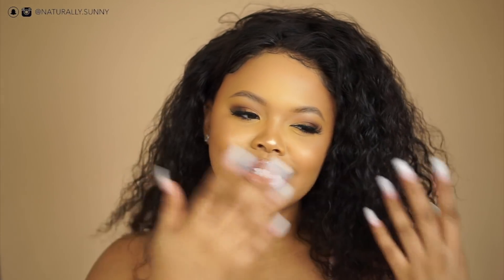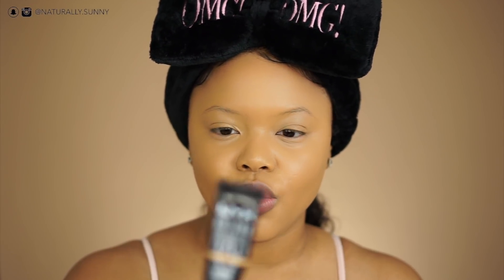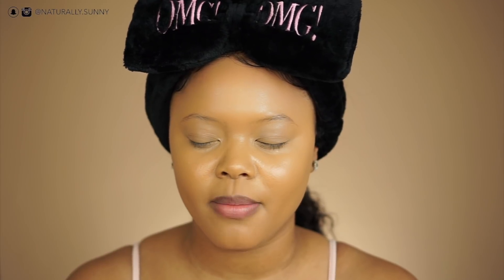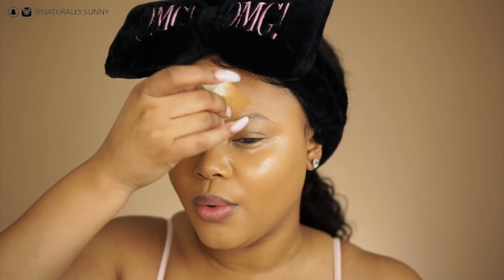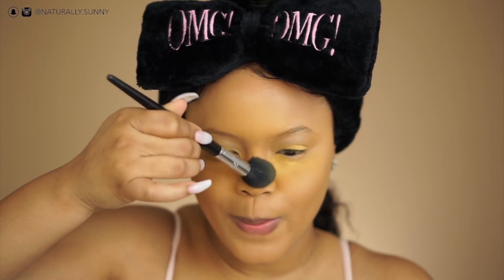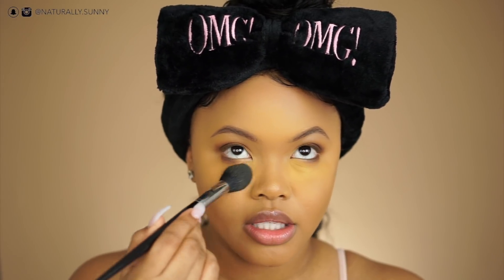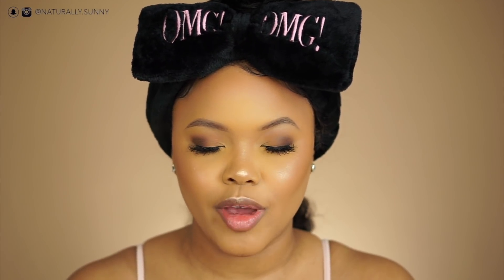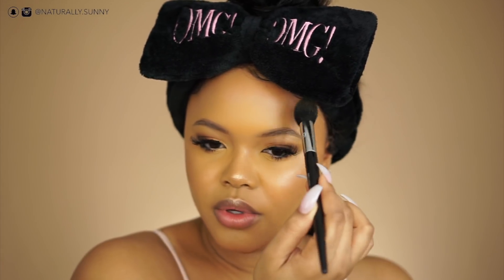NO Flashback Foundation Routine + Blending Tips | Naturally Sunny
Hey Gang!!
FIRST of all, happy birthday to me & shoutout to all the rest of my pisces sisters and brothers out there!! A lot of y'all wanted a detailed tutorial on how to get no flashback. I hope this helps. Also, the thumbnail is with flash on if you were seeing if it really works, i also have this picture on my IG(naturally.sunny). If your seeing this, leave some birthday emojis down below !!

Bobbi Brown Vitamin Enriched Face Base Moisturizer
NYX NoFilter Primer
Maybelline Matte Fit Me Foundation - 335
Lancome Foundation - 425
NYX Gotcha Covered Concealer - Fresh Beige
Sacha Buttercup Setting Powder
Anastasia Beverly Hills - Dark Brown
Sephora Waterproof Eyeliner- Black Lace
DODO Lashes - D309
The Balm Scuba Mascara
MAC Lip Liner - Cork
MAC Lip Gloss -Myth

-  DODO LASHES
Code: naturally.sunny

Code: SUNNY10